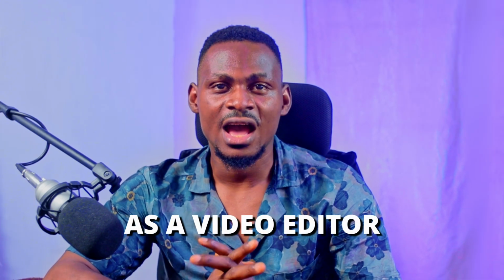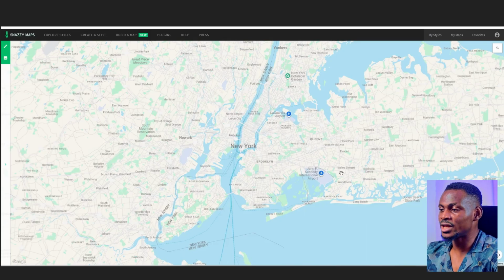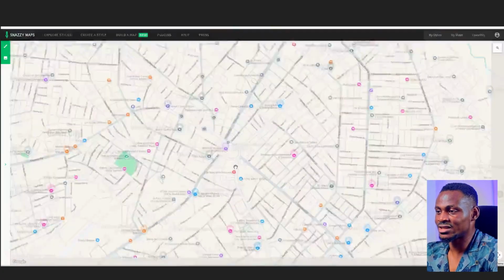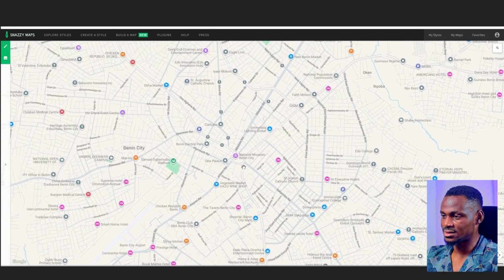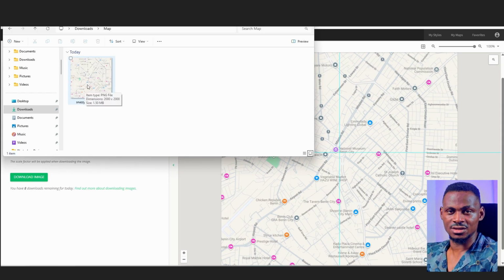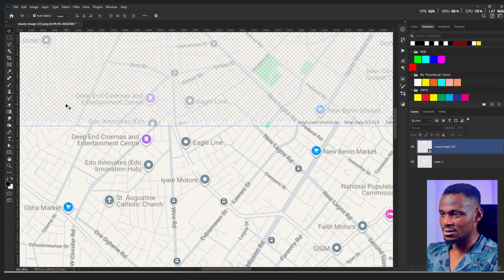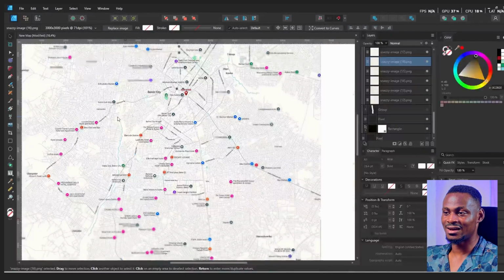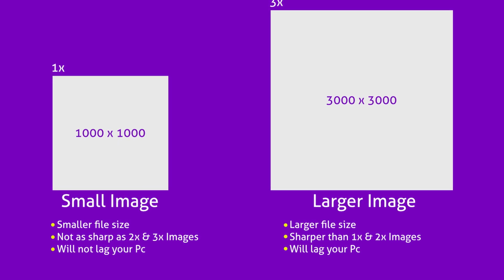How To Create Detailed Map Images in 2025 | For Map Animations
A step-by-step guide to building detailed, Realistic map images for your edits. Tools and techniques for 2025.

tags (ignore)
animated map tutorial
how to make animated maps
map animation for edits
motion graphics map guide
2025 editing techniques
create custom map animations
step by step map editing
video editing maps
travel map animation
custom map graphics